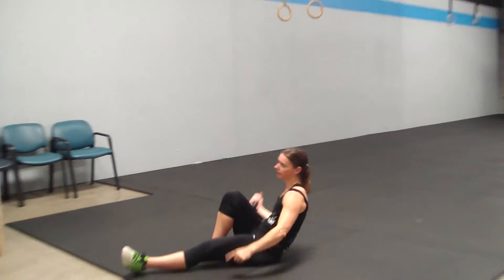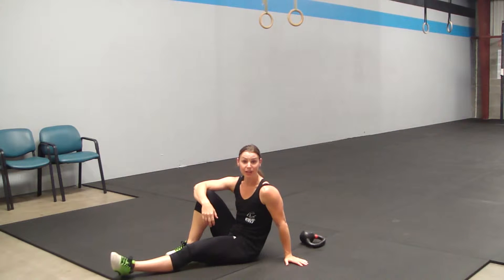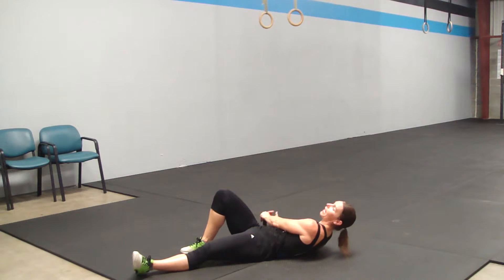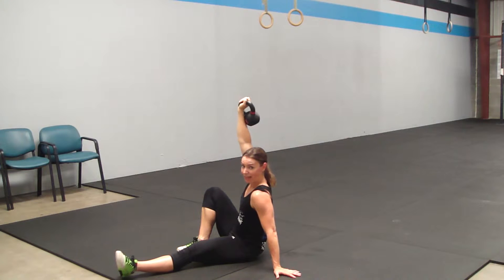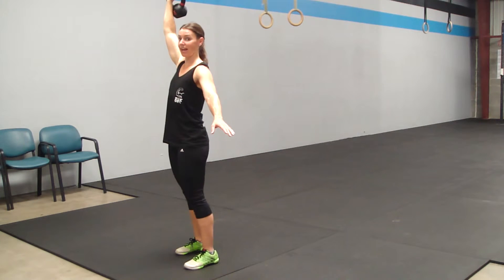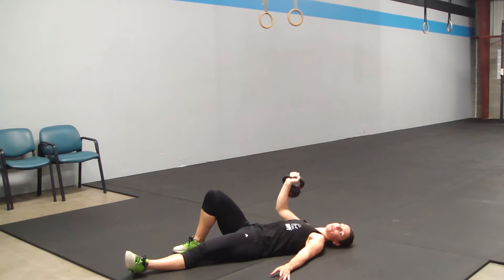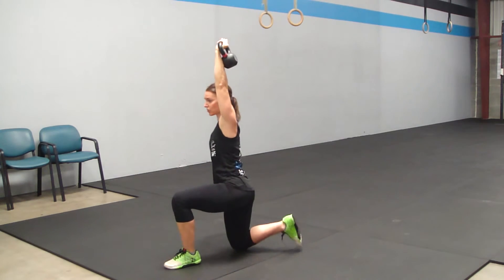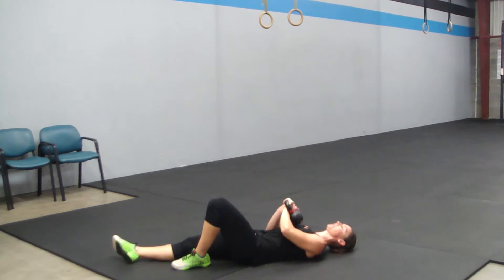Kettlebell Training Series: Final Episode 7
Want some coaching? You don't have to be local to train with us:
Our Location:
3270 SE 58th Ave #1